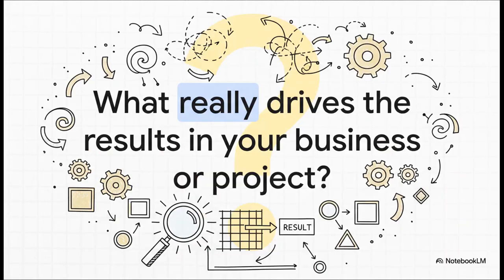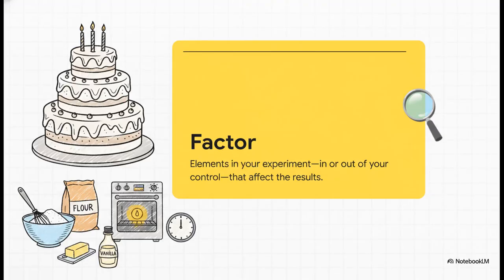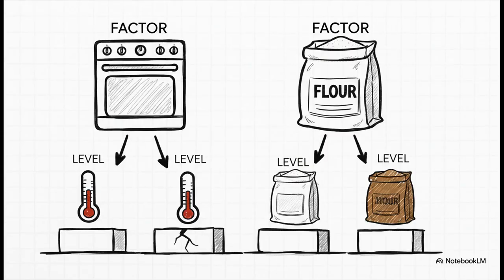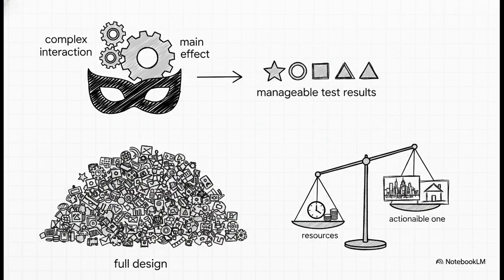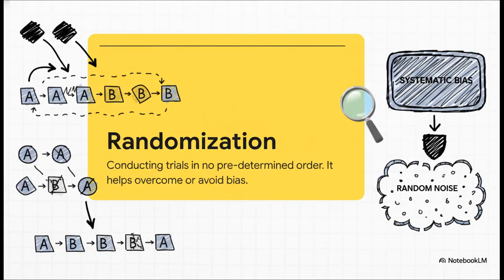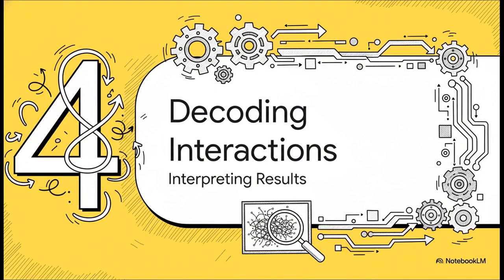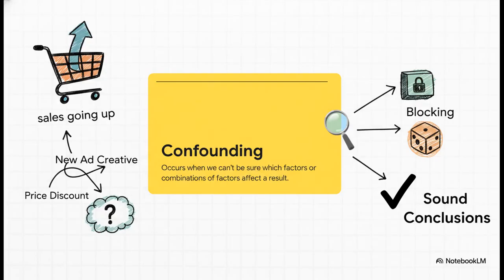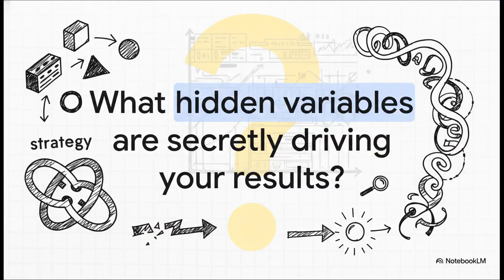Six Sigma - Design of Experiment(DOE) Terminology